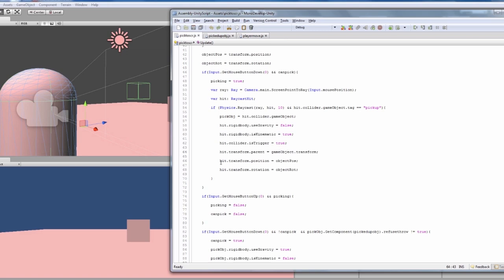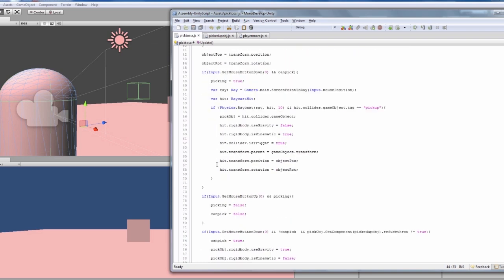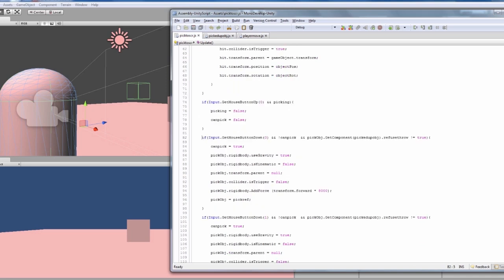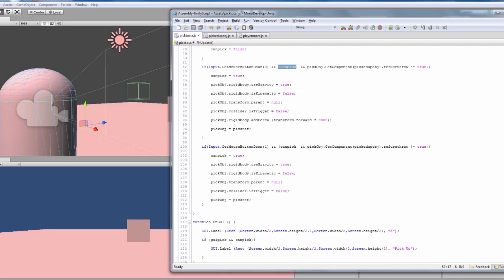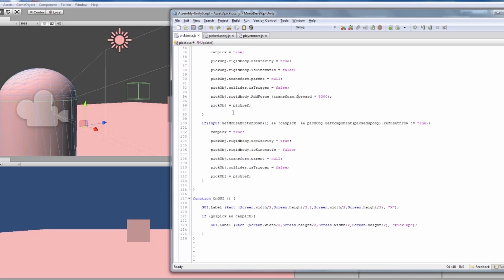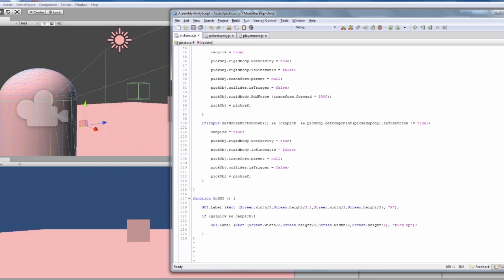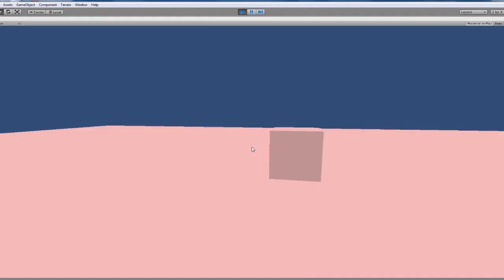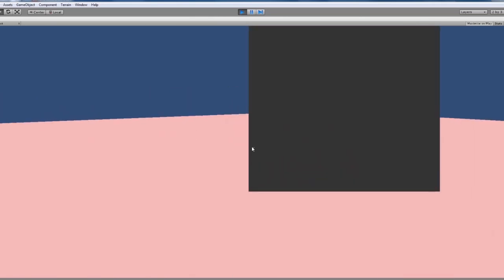Unity Tutorial: How to Pick up and Throw objects 3/3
Picking up and throwing objects is a common mechanic in recent games. Here I cover how to do it with some quick scripting that can be modified to your needs.

Pickup script (on pickto):

pragma strict
var objectPos : Vector3;

var objectRot : Quaternion;

var pickObj : GameObject;

var canpick = true;

var picking = false;

var guipick = false;

var pickref : GameObject;

function Start () {

pickref = GameObject.FindWithTag ("pickupref");

pickObj = pickref;

function Update () {

 var raycheck: Ray = Camera.main.ScreenPointToRay(Input.mousePosition);

var hitcheck: RaycastHit;

 if (Physics.Raycast(raycheck, hitcheck,10) && hitcheck.collider.gameObject.tag == "pickup"){

  guipick = true;

 if (Physics.Raycast(raycheck, hitcheck) && hitcheck.collider.gameObject.tag != "pickup"){

  guipick = false;

 objectPos = transform.position;

 objectRot = transform.rotation;

 if(Input.GetMouseButtonDown(0) && canpick){

  picking = true;

var ray: Ray =
Camera.main.ScreenPointToRay(Input.mousePosition);

var hit: RaycastHit;

  if (Physics.Raycast(ray, hit, 10) && hit.collider.gameObject.tag == "pickup"){

   pickObj = hit.collider.gameObject;

   hit.rigidbody.useGravity = false;

   hit.rigidbody.isKinematic = true;

   hit.collider.isTrigger = true;

   hit.transform.parent = gameObject.transform;

   hit.transform.position = objectPos;

   hit.transform.rotation = objectRot;

 if(Input.GetMouseButtonUp(0) && picking){

  picking = false;

  canpick = false;

 if(Input.GetMouseButtonDown(0) && !canpick  && pickObj.GetComponent(pickedupobj).refusethrow != true){

  canpick = true;

  pickObj.rigidbody.useGravity = true;

  pickObj.rigidbody.isKinematic = false;

  pickObj.transform.parent = null;

  pickObj.collider.isTrigger = false;

  pickObj.rigidbody.AddForce (transform.forward * 8000);

  pickObj = pickref;

 if(Input.GetMouseButtonDown(1) && !canpick  && pickObj.GetComponent(pickedupobj).refusethrow != true){

  canpick = true;

  pickObj.rigidbody.useGravity = true;

  pickObj.rigidbody.isKinematic = false;

  pickObj.transform.parent = null;

  pickObj.collider.isTrigger = false;

function OnGUI () {

 GUI.Label (Rect (Screen.width/2,Screen.height/2.1,Screen.width/2,Screen.height/2), "X");

 if (guipick && canpick){

  GUI.Label (Rect (Screen.width/2,Screen.height/2,Screen.width/2,Screen.height/2), "Pick Up");